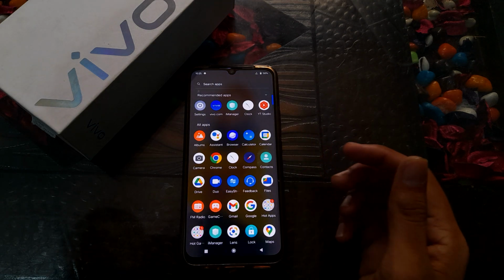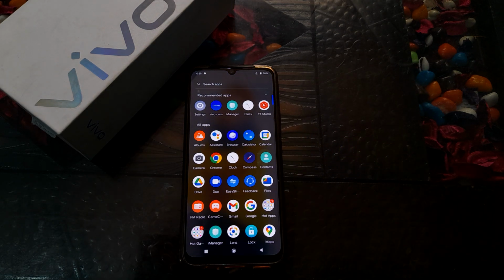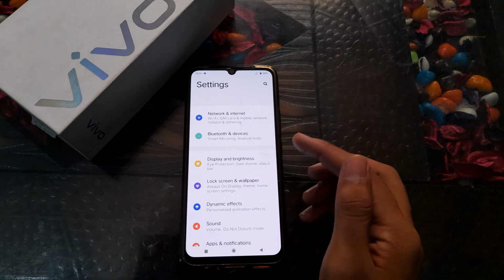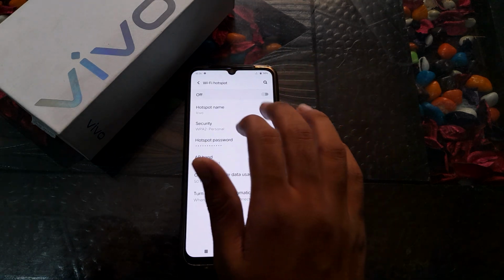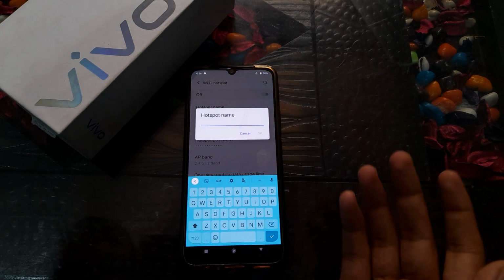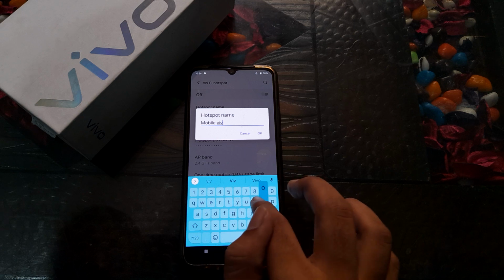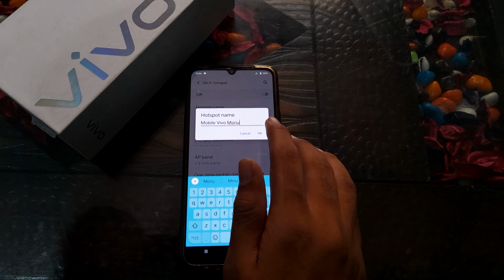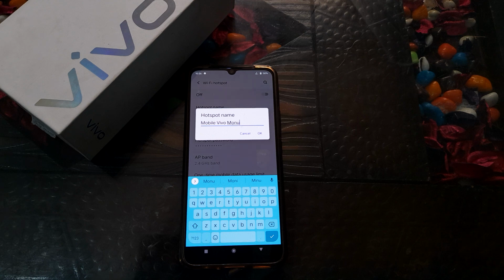How to change Hotspot Name in vivoT1 44w phone